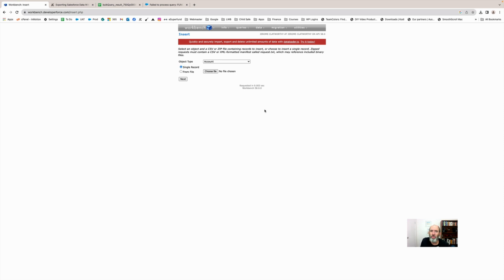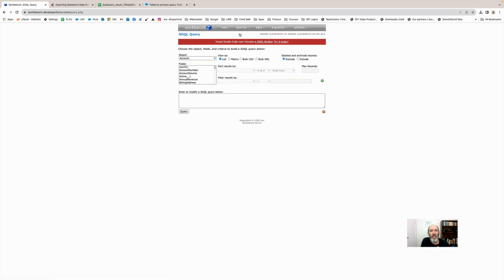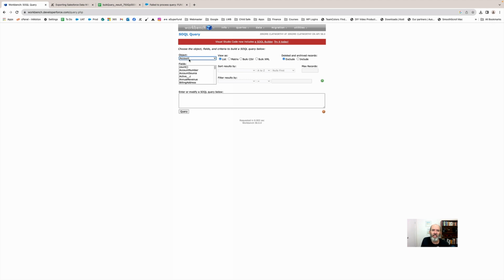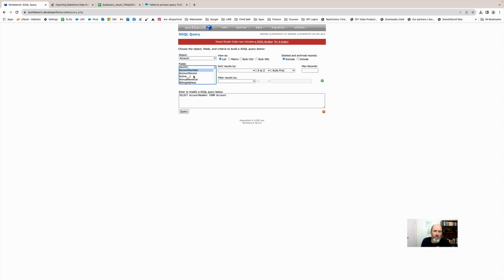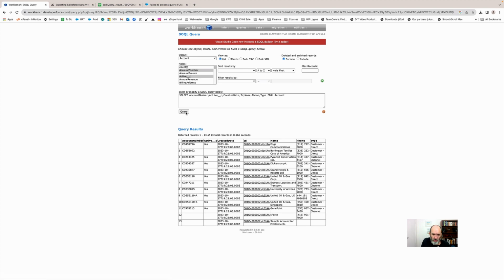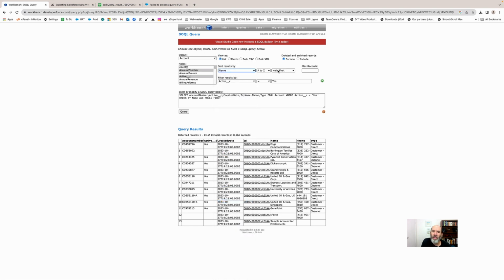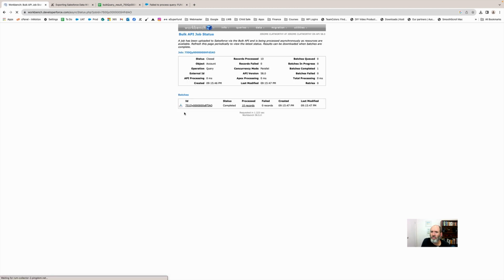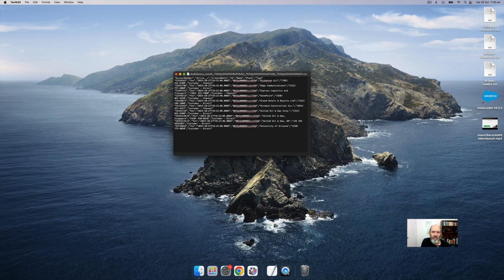How To Export Salesforce Records Using Workbench (3 mins)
In this Salesforce tutorial, I'll show you how to export Salesforce records using Workbench. Workbench is a powerful tool for managing data in Salesforce, and it's important to know how to use it to export records to keep your org's data clean and organized.

First, I'll explain why you might need to export records in Salesforce, including when you need to analyze or manipulate data outside of Salesforce.

Then I'll go over how to use Workbench to export your selected records in Salesforce, including how to validate and export your data and how to review the results of your export.